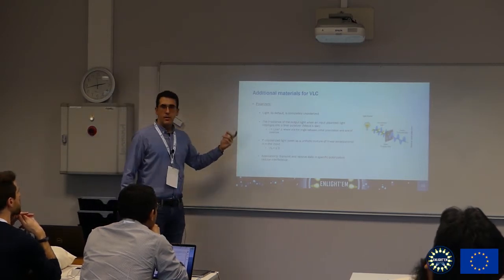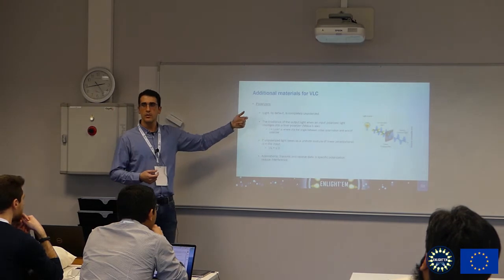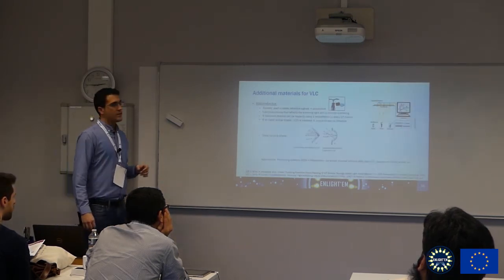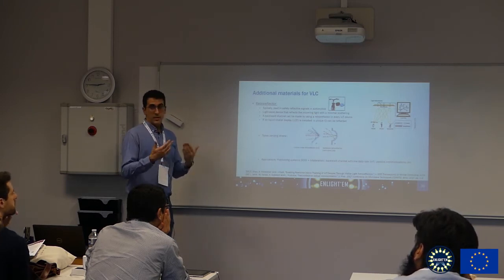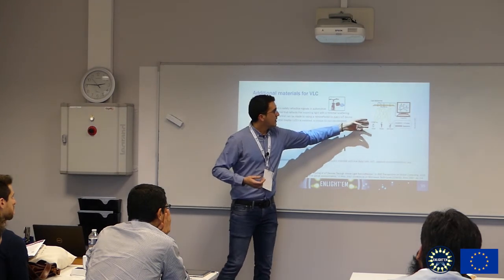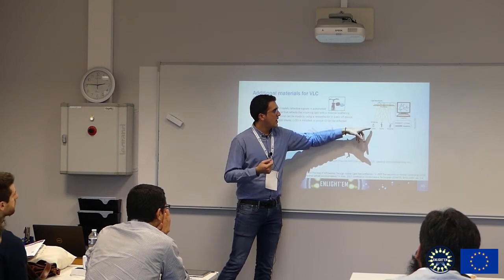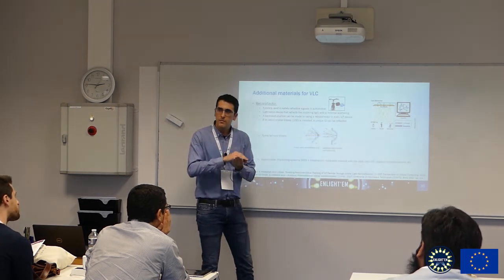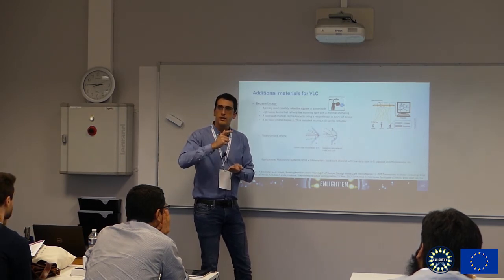E1 4.3 VLC Hardware Layer: Additional Materials - Borja Genovés